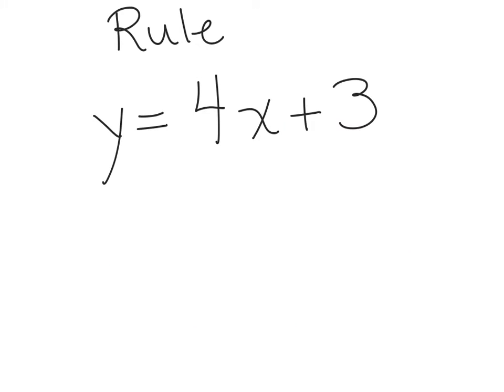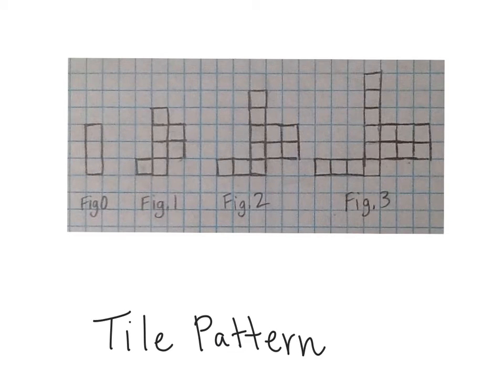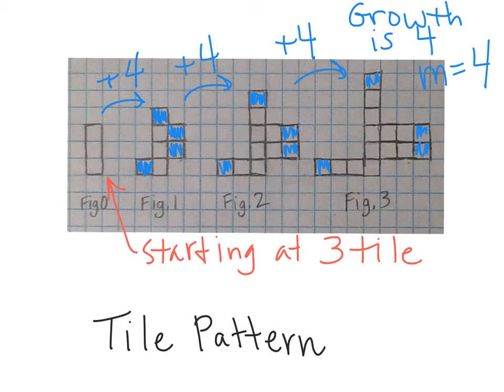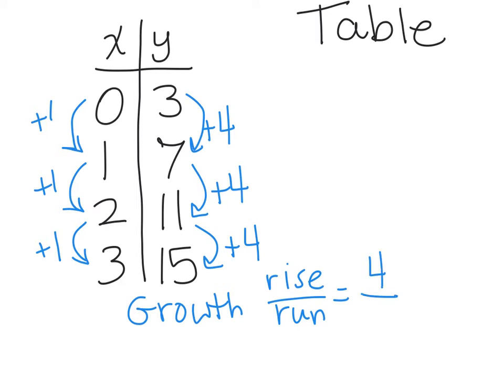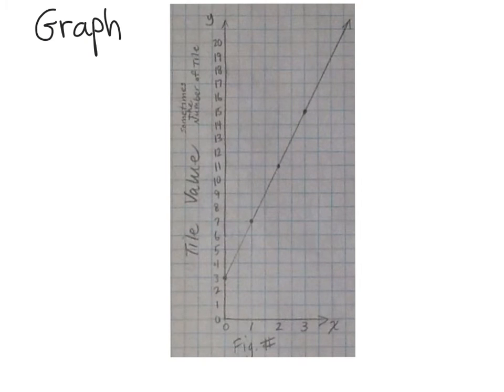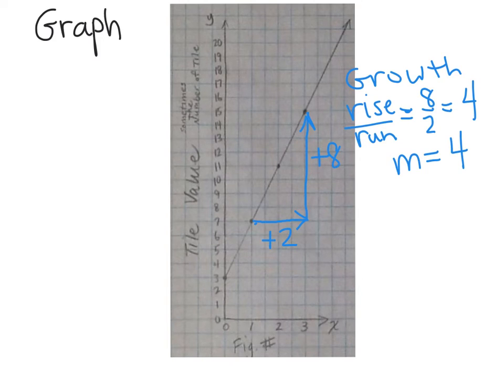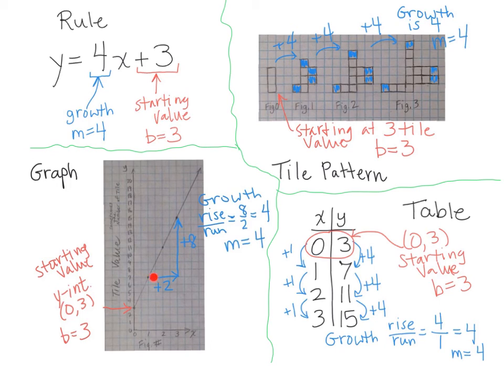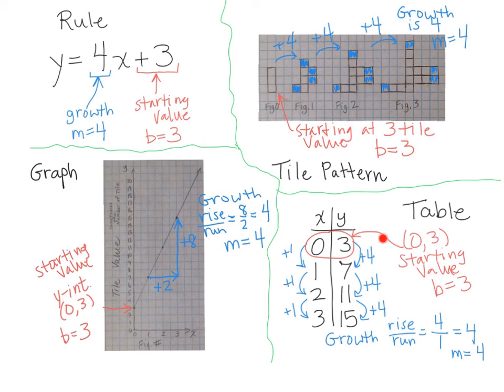Growth and Starting Value in Multiple Representations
Where do you look, and what do you do with the information to identify the growth and starting value in a 1) rule, 2) tile pattern, 3) table, and 4) graph?